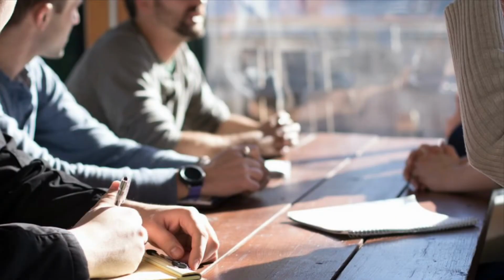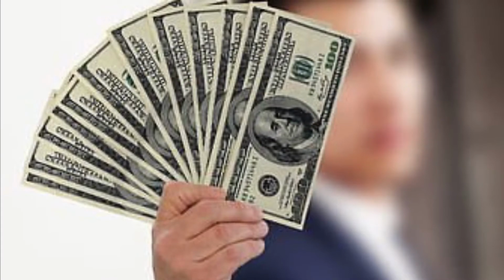The 3 Analysts In The Forex Market ( MOD 10 )